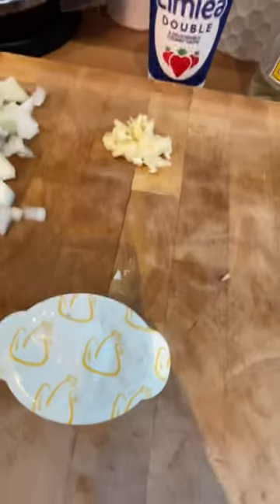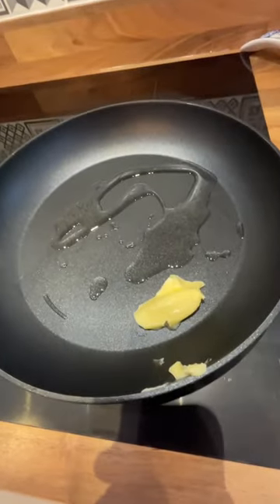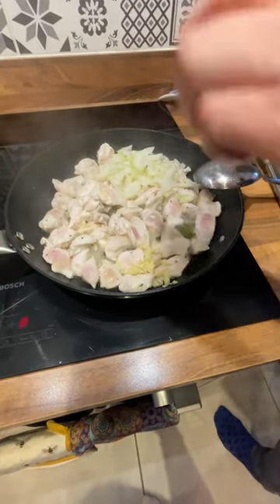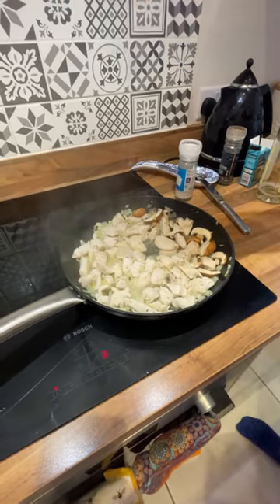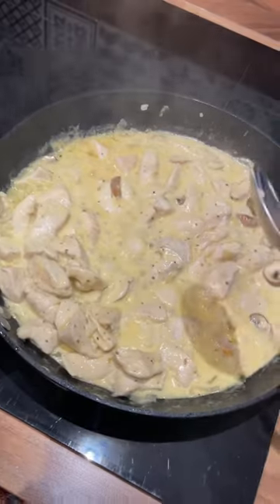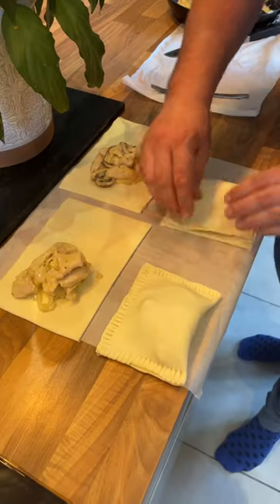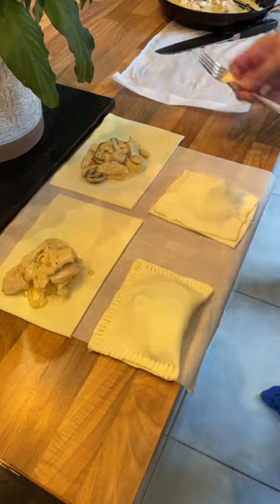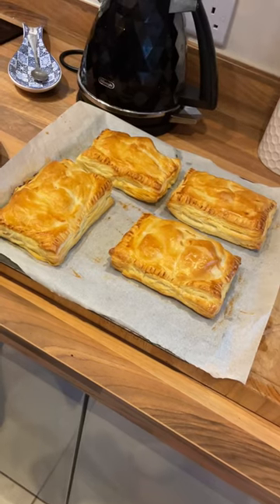Homemade chicken pasties £6 to feed 4!